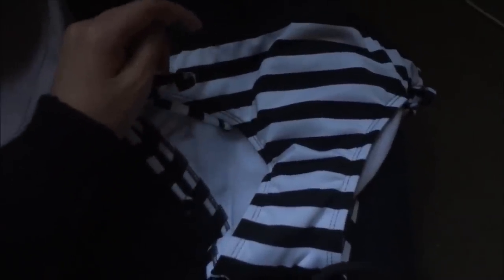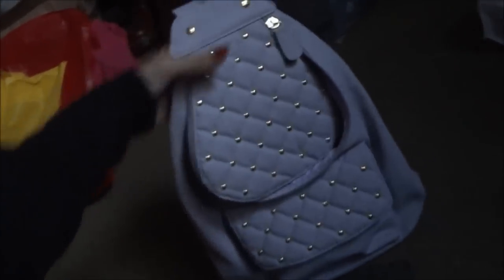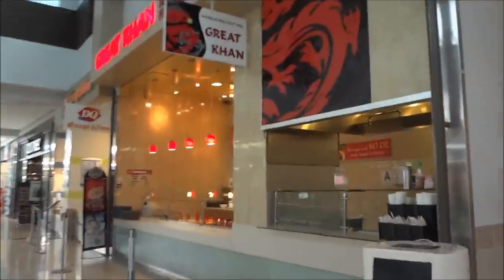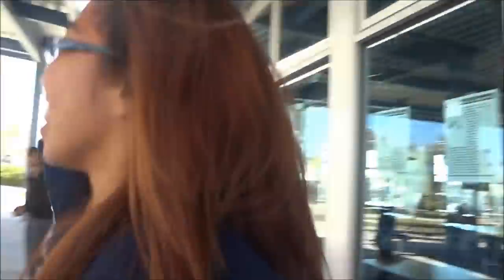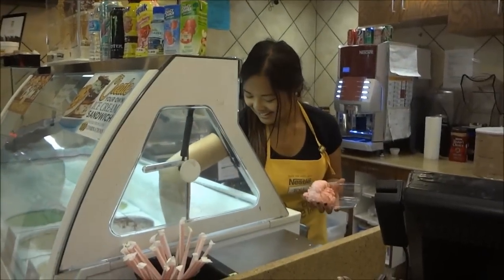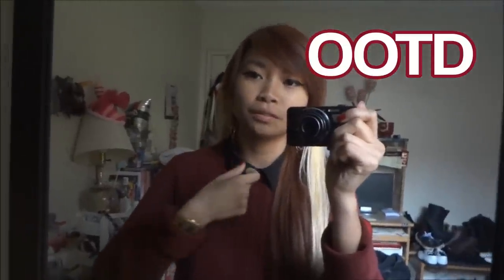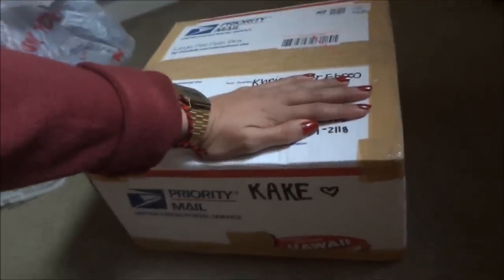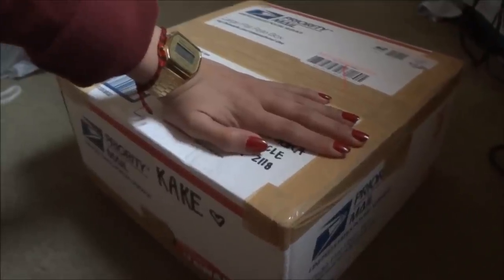March 3-7, 2013 | Food Overload & Everyday Basis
Trying to catch up! Very late post :P Sorry about that!
Thank you for still watching and supporting :)